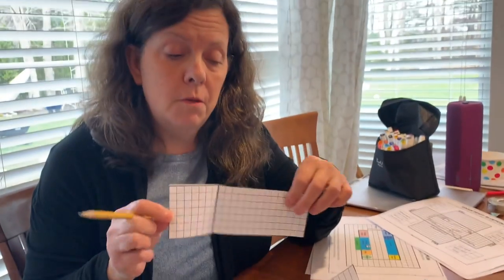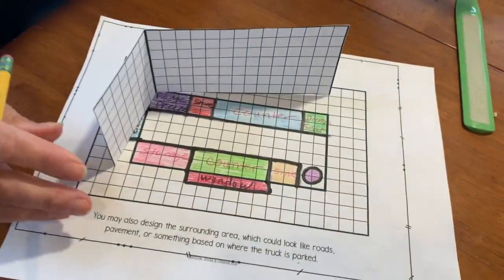Food Truck Phase 3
This video is about Food Truck Phase 3